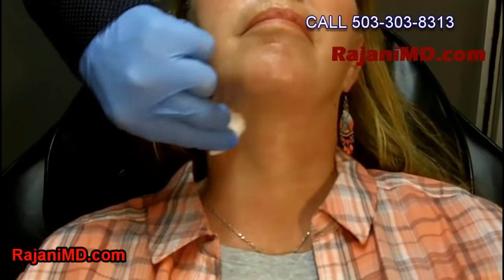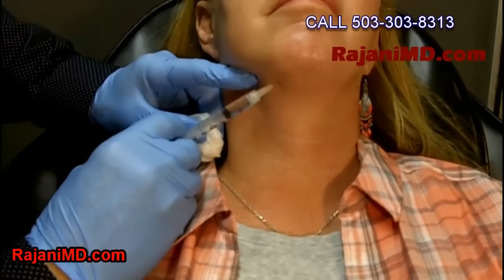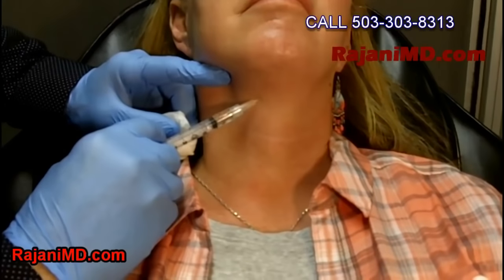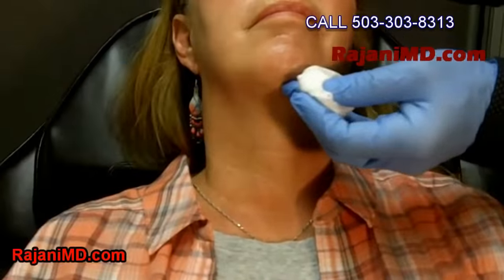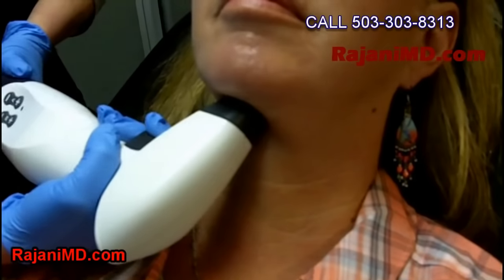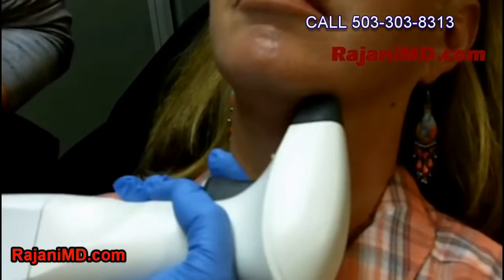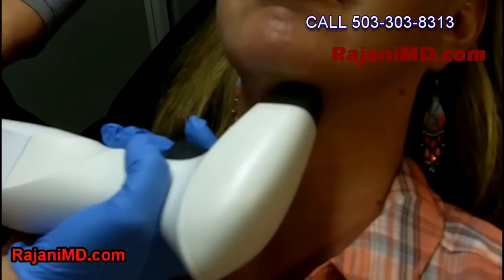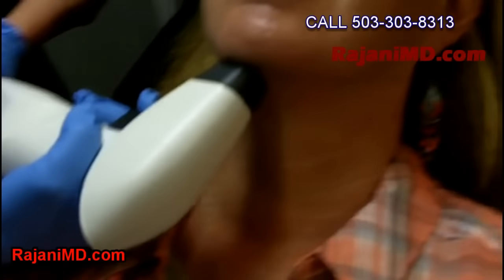Watch The Chin Shot and RF Combined-Dr Rajani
--Dr Rajani, phone = a leader in Minimally Invasive Aesthetic Medicine discusses the chin shot by also described The importance of a beautiful jawline and how to achieve it is described. An injection that can eliminate the double chin for long term. A new innovative injectable product for chin fat and jawline sculpting. The non-surgical facelift is growing in popularity. Juvederm, Voluma, restylane, sculptra, radiesse and artefill bellafill can all be used for the liquid facelift. Dr Rajani is an Artefill Diamond Elite provider, trainer for Artefill, Sculptra ,Dermasculpt Microcannula and Allergan, and a sought after speaker and educator. The jawline and neck is an important feature of a complete non surgical long lasting facelift.For more information follow him at RajaniMD.com or on facebook for weekly helpful tips to keep your skin beautiful, young, and healthy